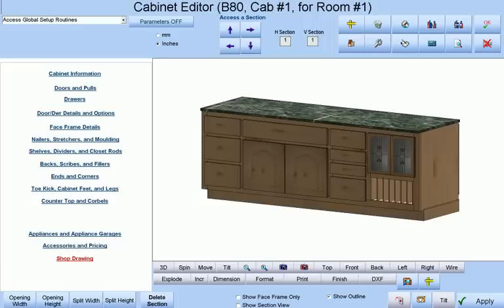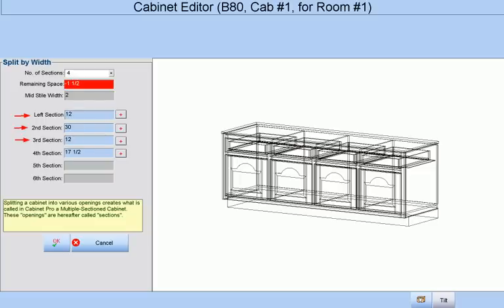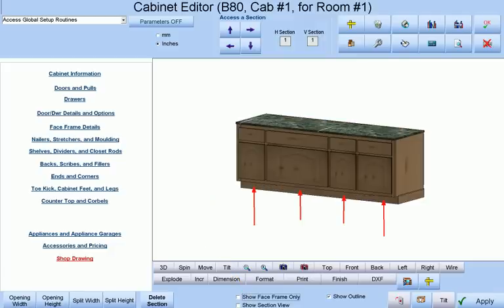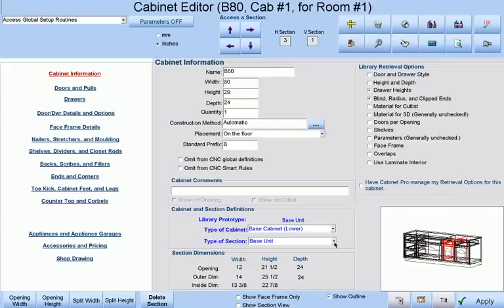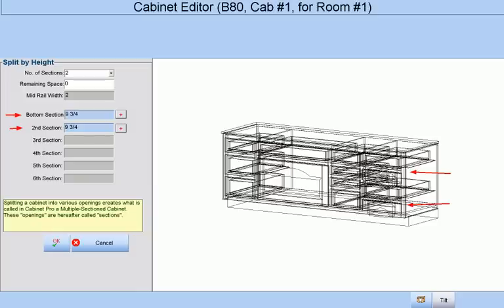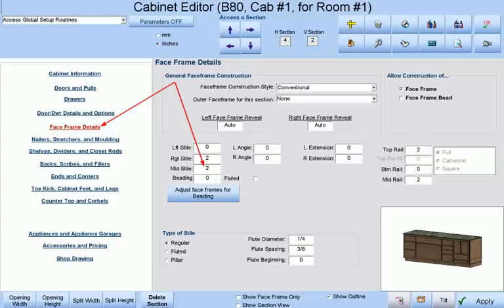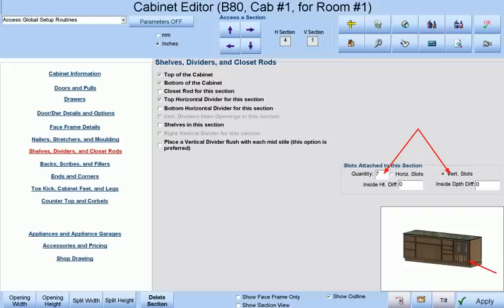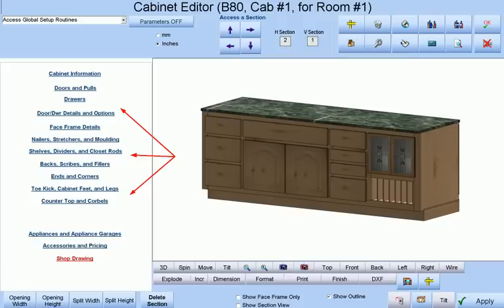Cabinet Pro Software: Making a Long Custom Cabinet that includes CNC Router support.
Cabinet Pro Design Software allows the making of long custom cabinets under a single face frame, where one section may be a drawer bank, another a sink unit, etc.  Section views and exploded views are available as well.